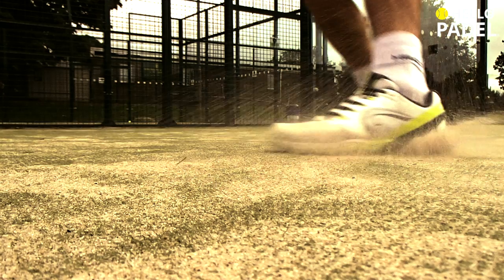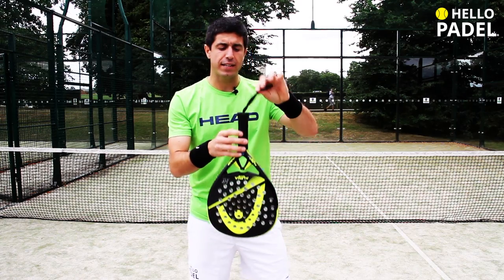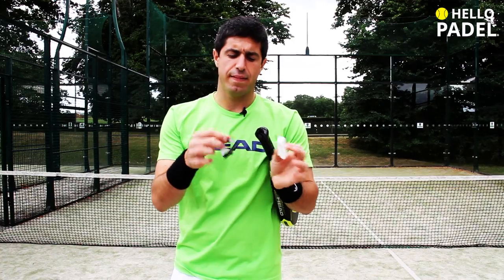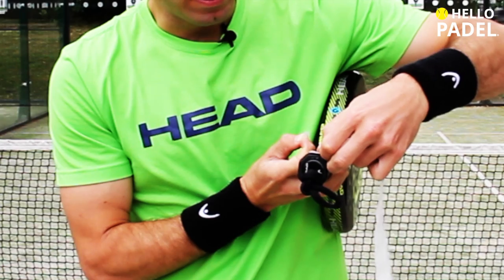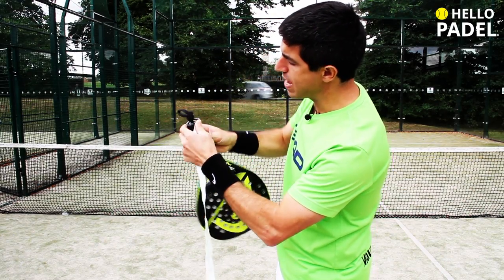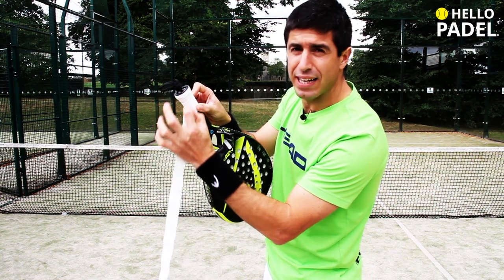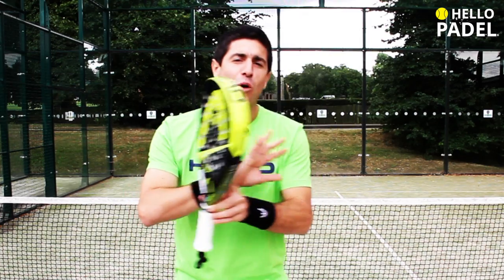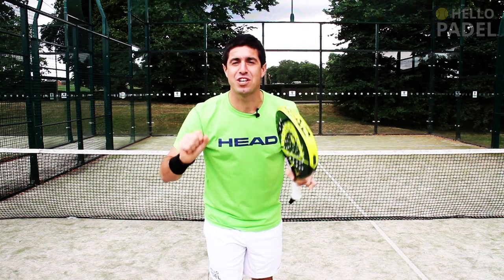Padel Lesson 5: How to replace your Padel bat OVERGRIP - Hello Padel Academy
and enjoy the complete the video coaching to all padel players and coaches - Hello Padel Academy, first Online coaching lessons by Mauri Andrini.
In this Padel Lesson #5 our Head coach will show you how to replace your padel bat OVERGRIP - By replacing more often your overgrip you will find easier to handle your bat as well as feeling more confortable with it. From Hello Padel we wish you all the best in your learning session today!...
Learning Padel with HP Academy online and HELLO PADEL to everyone!.

HEAD COACH - Mauri Andrini